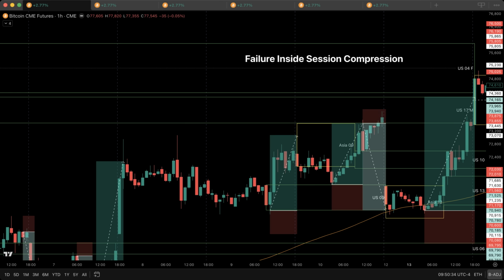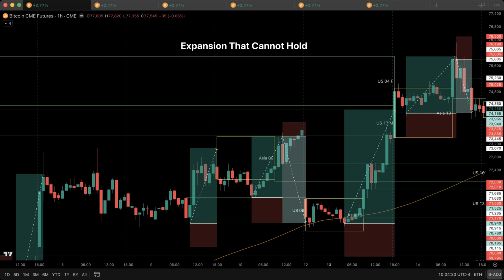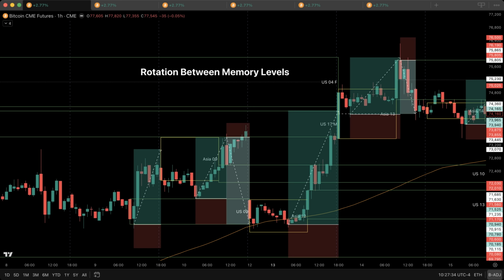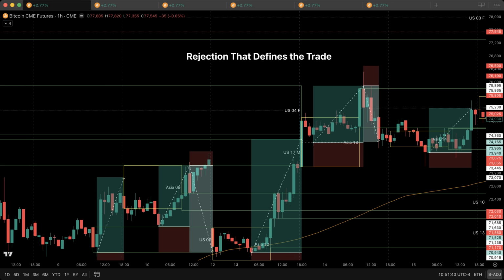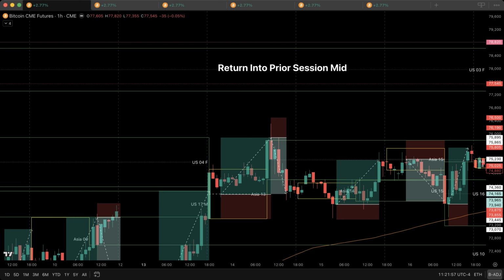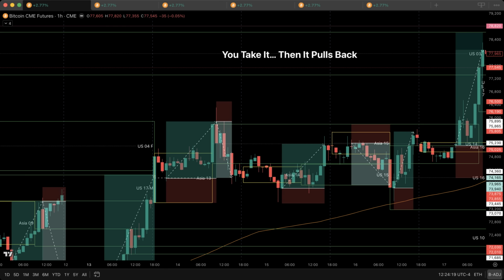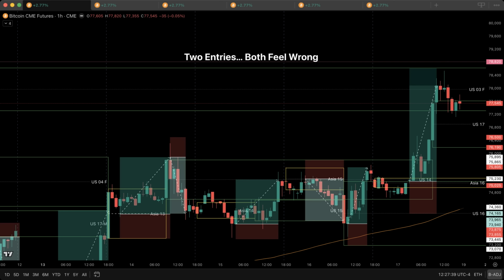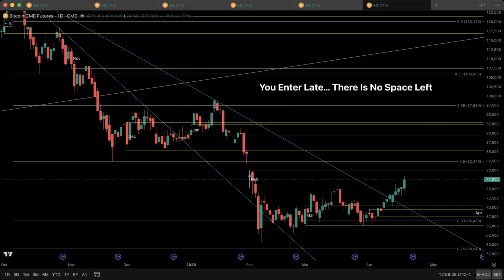You Take the Trade… It Fails Faster Than You Think | Bitcoin Futures Session Breakdown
You see the level.
You take it.

It moves.
Then it stalls.
Then it comes back.

This happens again.
And again.
And again.

Across April 12 to April 16,
price keeps moving between session boundaries.

It reacts at the right place.
It moves in the expected direction.
But it does not stay.

You enter early.
It pulls back immediately.
You wait.
It moves without you.
You chase.
It reverses faster.

Now you are inside.
Not wrong.
But stuck.

Each session repeats the same condition:
Price reaches a level
→ reacts
→ fails to extend
→ returns

The problem is not direction.
The problem is distance.

If the move does not create space,
you cannot hold it.

If it stays near your entry,
it fails.

From Asia to US sessions:
– Lower boundaries create reaction
– Upper boundaries remove continuation
– Every breakout slows earlier
– Every pullback returns faster

On higher timeframes:
Monthly pushes but cannot escape
Weekly breaks but does not hold
Daily moves but runs out of space

Now the pressure changes.
You are not deciding direction.

You are deciding
how long you can stay inside the move.

Tight position
→ removed early
Wide position
→ survives, but hurts first

Now the real question:
Not “where to enter”

But
“How much pressure can you hold
before it comes back”

Because it always comes back.
Until it doesn’t.

Bitcoin CME futures analyzed through:
– Session structure
– Boundary interaction
– Failed continuation
– Compression across timeframes

Chapters
0:00 Price Moves But Cannot Hold
0:32 First Failure at Lower Boundary
1:02 Reaction Without Distance
1:27 Same Level, Different Outcome
2:03 Compression Starts to Build
2:32 120 Moving Average Adds Pressure
3:03 Repeated Failure Inside Structure
3:42 Waiting for Separation
4:06 Upper Boundary Blocks Continuation
4:43 Rotation Inside the Range
5:18 No Space, Positions Break
6:00 Failure Accelerates
6:55 Next Session Repeats the Pattern
7:48 Higher Push, Weaker Hold
8:50 Extension Without Acceptance
9:42 Breakout Fails to Stay
10:29 Movement Without Duration
11:22 More Movement, Less Stability
12:08 Midpoint Becomes Key Zone
13:18 Reaction Defines Position
14:21 Distance vs Failure Becomes Clear
15:25 Compression Tightens Further
16:13 Rotation Dominates
17:01 Upper Rejection, Delayed Drop
18:02 Exit Forms When Distance Stops
19:13 Same Level, Weaker Reaction
20:08 No Hold, No Extension
21:09 Lower Structure Forms Base
22:09 Tight Range, Limited Distance
23:04 Correct Position Still Fails
24:16 Compression Breaks Timing
25:11 Overlap Without Direction
26:02 Movement Without Separation
27:04 Faster Failure Cycle
28:07 Shorter Moves, Faster Reactions
29:11 Entry Without Space Fails
30:14 Rotation Between Mid and Low
31:17 Compression Dominates Execution
32:16 Temporary Distance Appears
33:08 Move Fails to Hold Again
34:04 Late Entry Gets Trapped
35:07 Distance vs Risk Becomes Critical
36:11 Wide Risk Survives, Tight Risk Fails
37:05 Only Holding Creates Distance
38:22 Timing Becomes the Edge
39:30 Monthly Shows Containment
40:24 Higher Timeframe Blocks Expansion
41:15 Weekly Break Fails to Extend
42:11 Layered Structure Holds Price
43:09 No Expansion, Only Attempts
44:04 Daily Runs Out of Space
45:05 Strong Move Still Fails